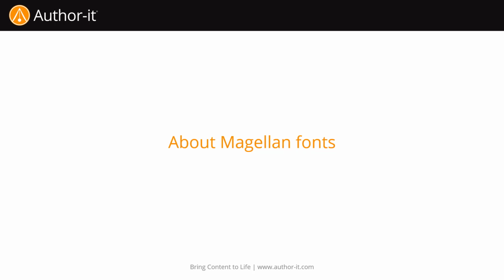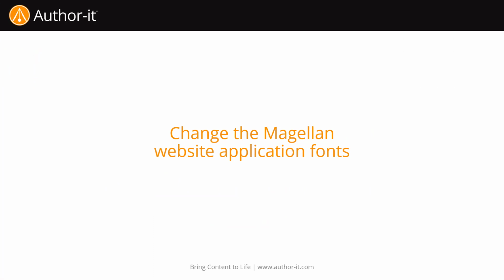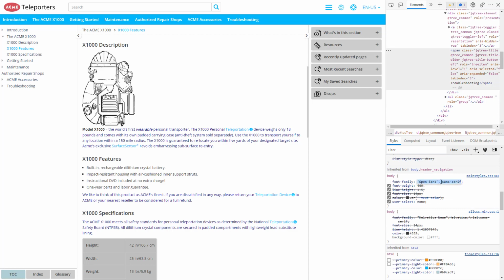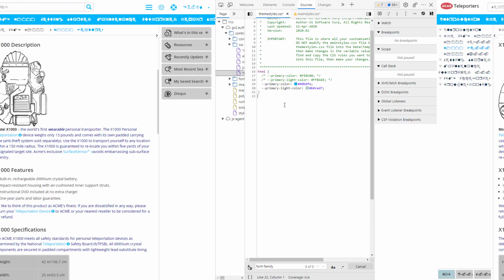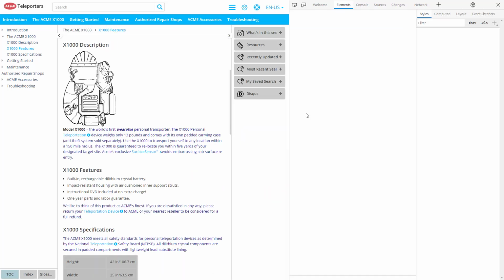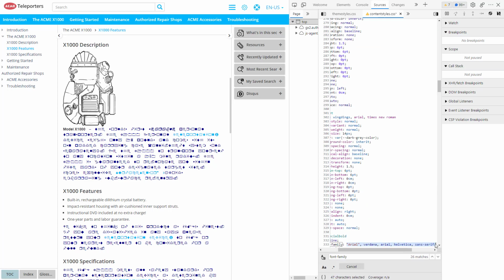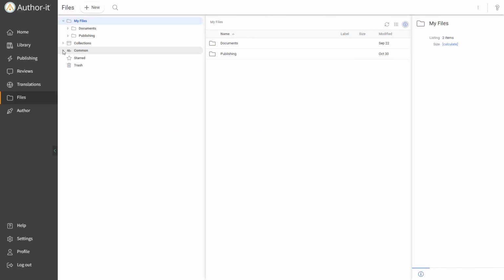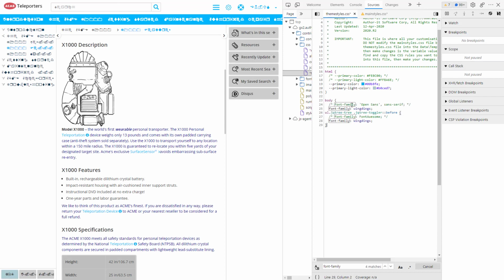Change Magellan fonts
In this video, we show you how to change the fonts of a Magellan website by using CSS

Check the other videos in this playlist for tutorials on making specific CSS changes to Magellan and Honeycomb, and how to upload those changes to the required CSS files.

00:00 Introduction
00:12 About Magellan fonts
00:53 Change application fonts
01:39 Change content fonts
02:23 Add font files to a theme
03:00 The importance of back up fonts